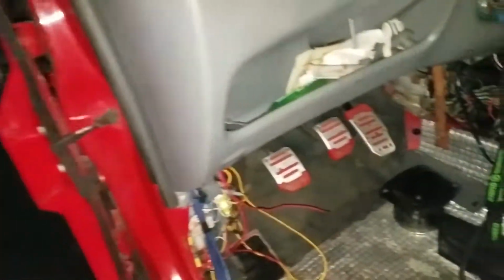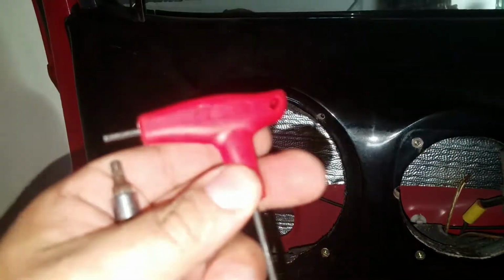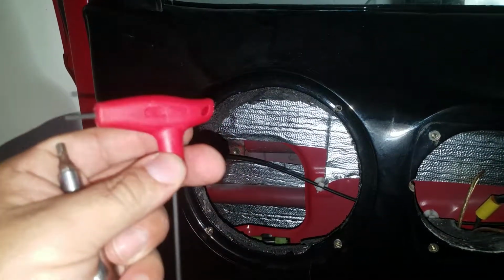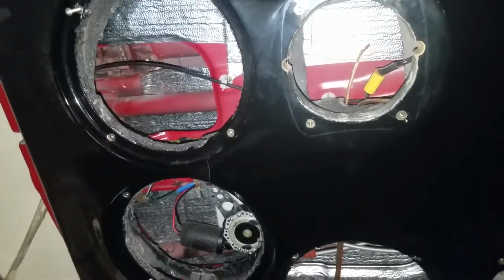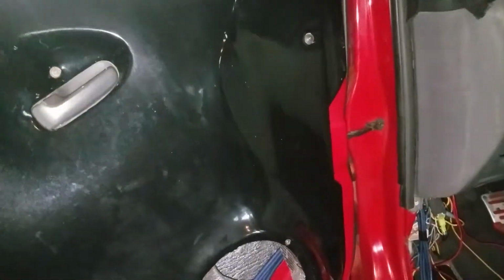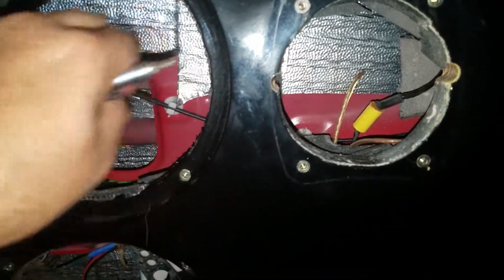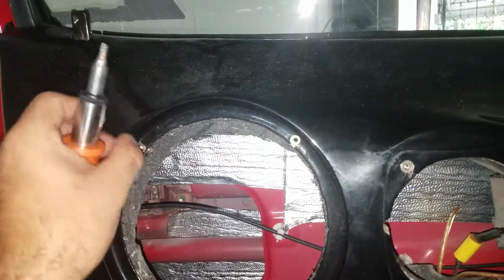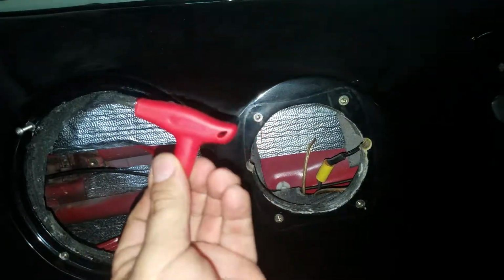Speaker installation on fiberglass door threaded inserts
Car audio